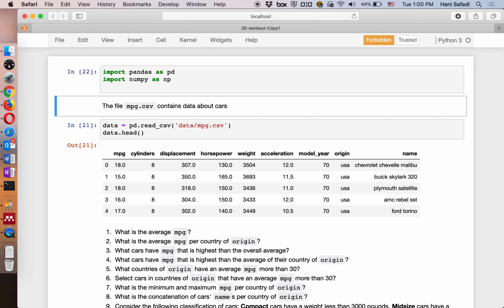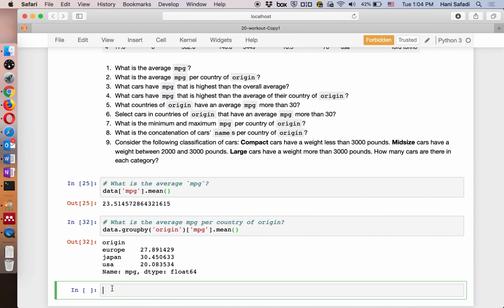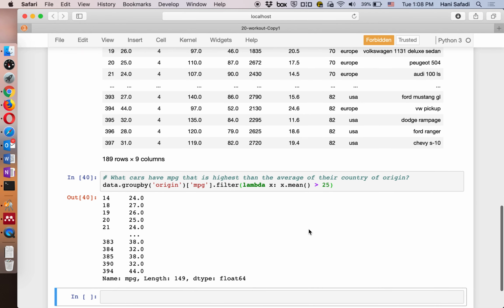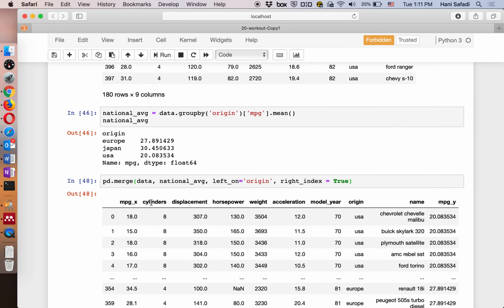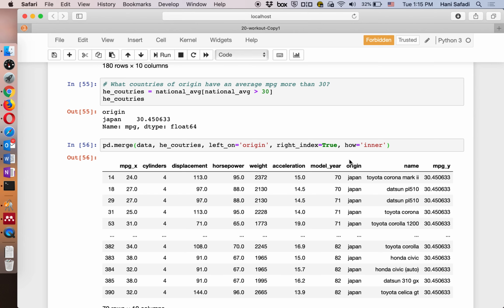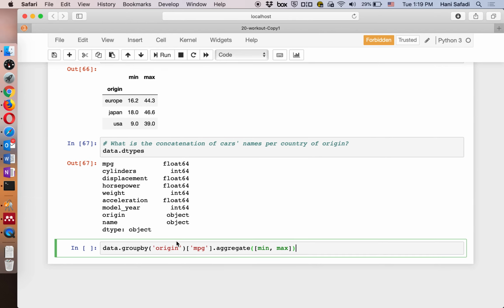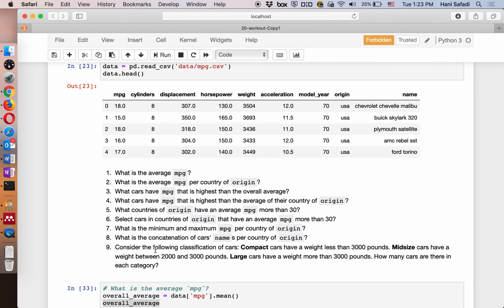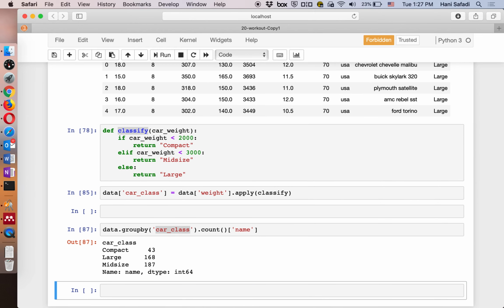Workout - Aggregation and grouping